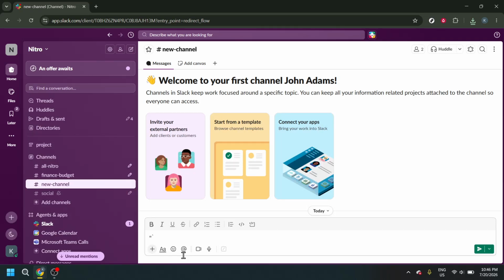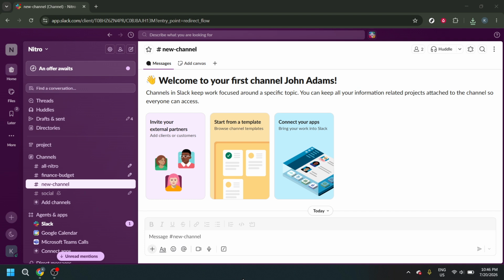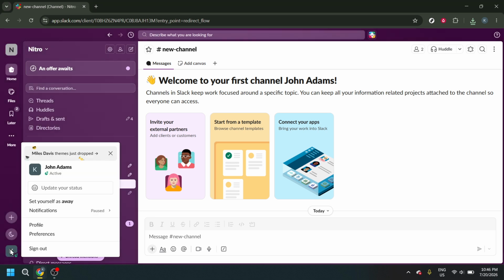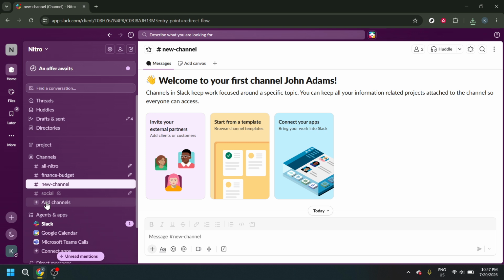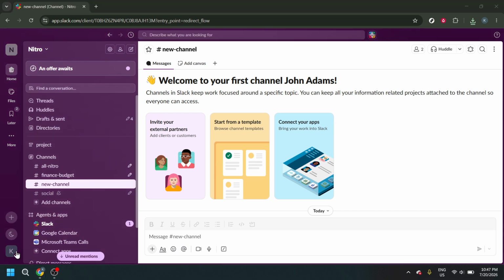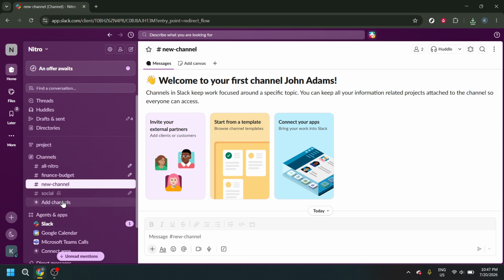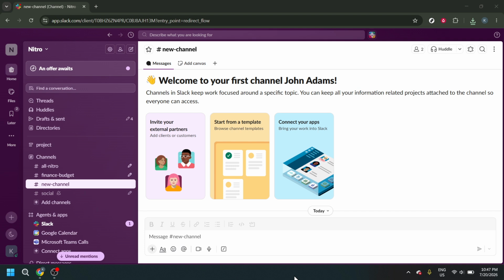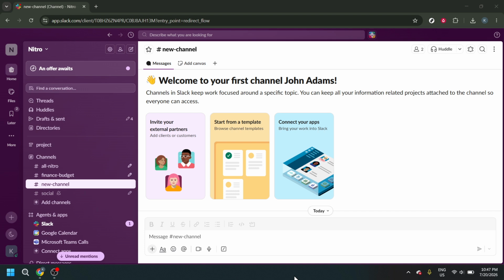How to turn off active status on Slack (Step By Step 2026)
How to turn off active status on Slack